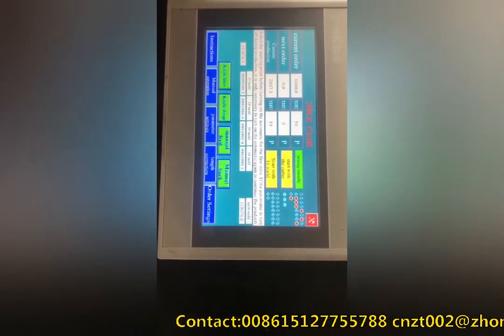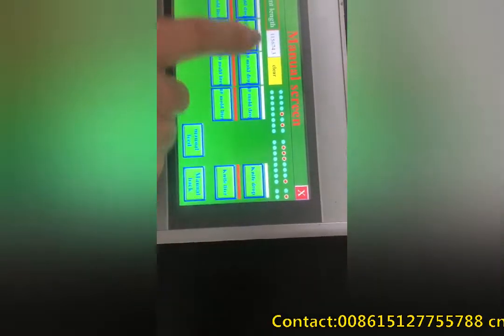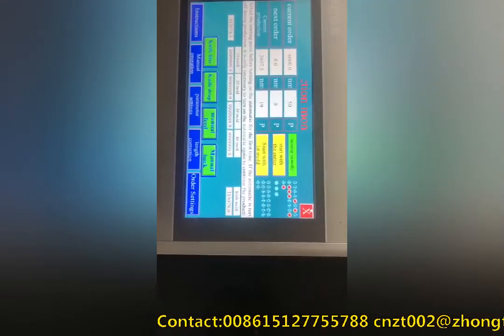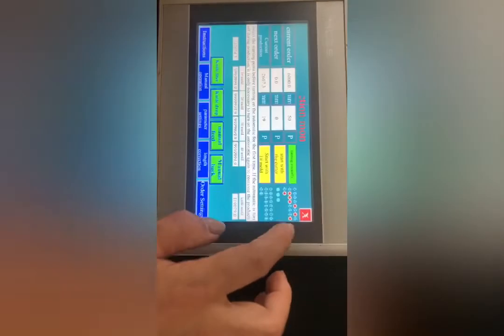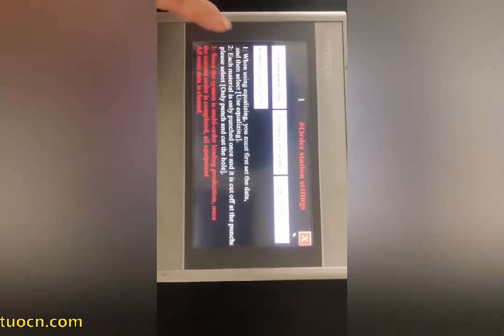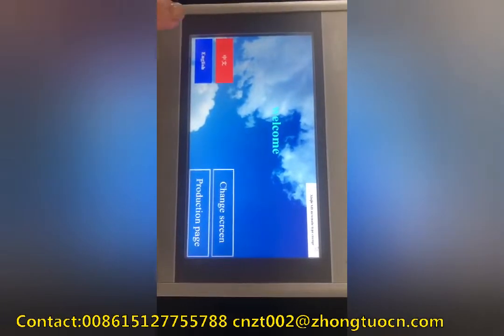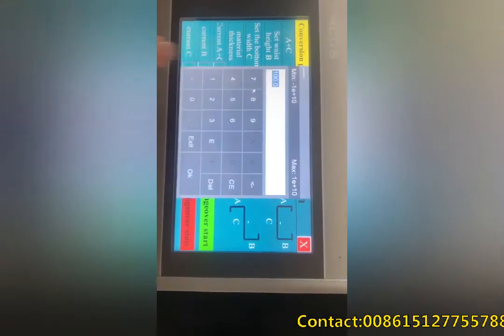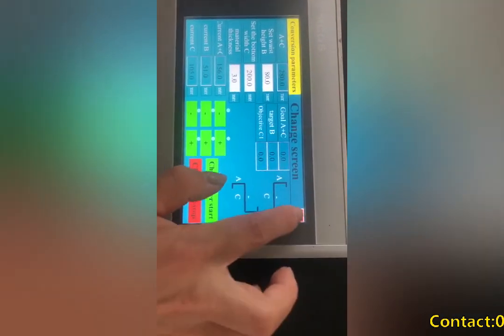【ZHONGTUO】 Fully automatic CZ purline machine with stacker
The first part, it shows the machine working video and each part detai introduction.
The second part it shows the PLC operation manual.
Different with the other machine, it can process the thickness of materail to 4.0mm.
It blongs to heavy duty type.
With the stacker, it can save workers, enchance the working speed.